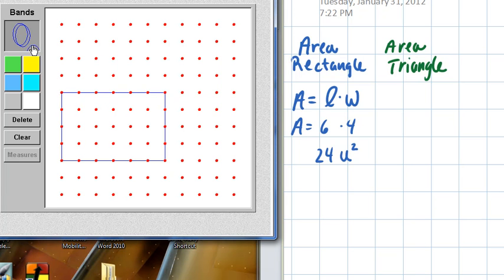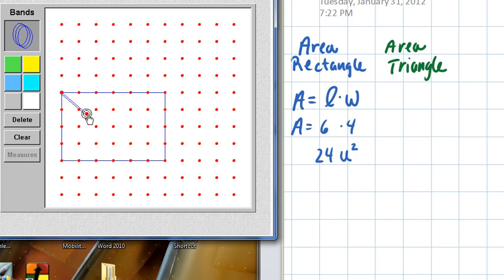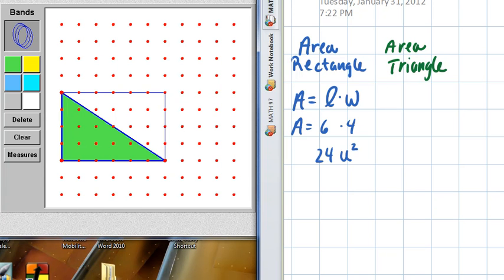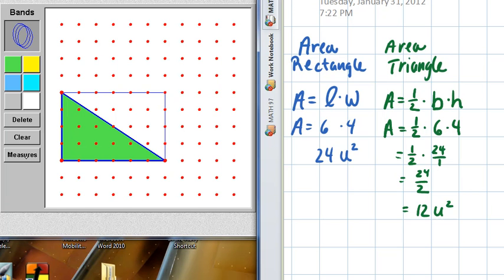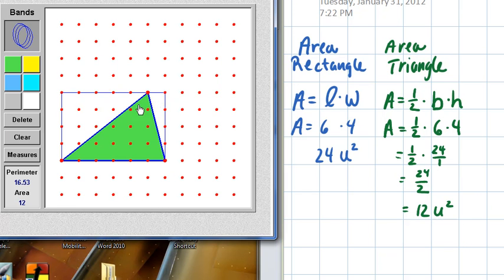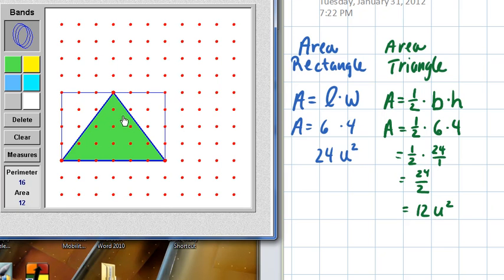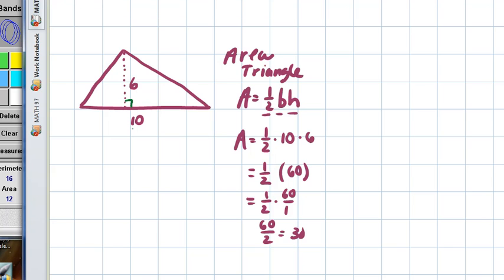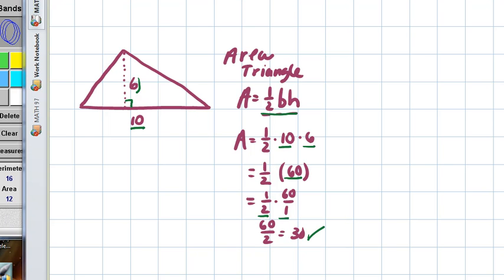Area of Triangle 1